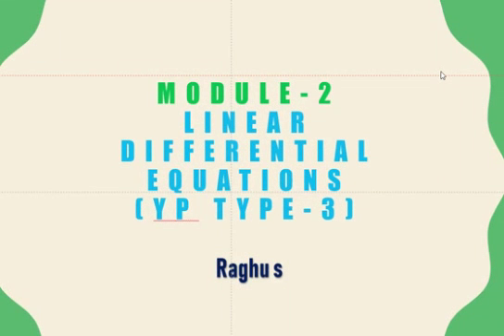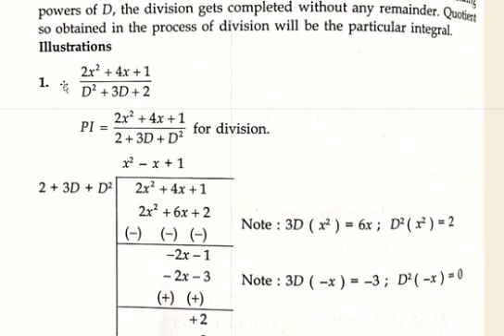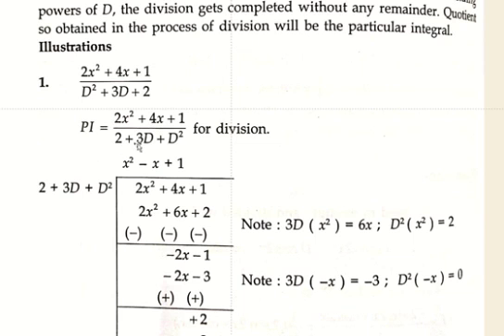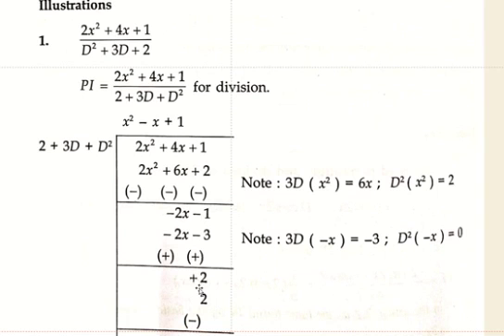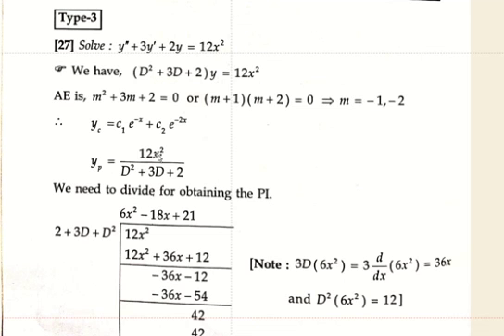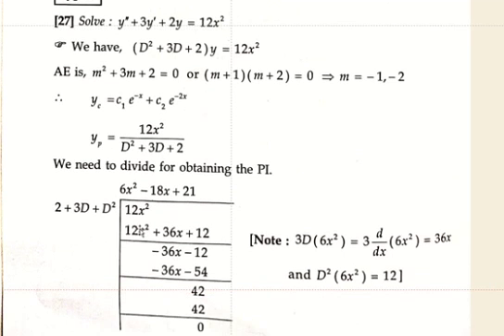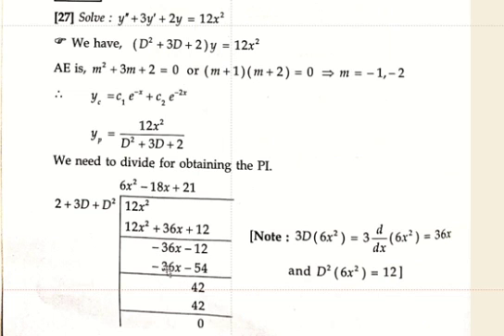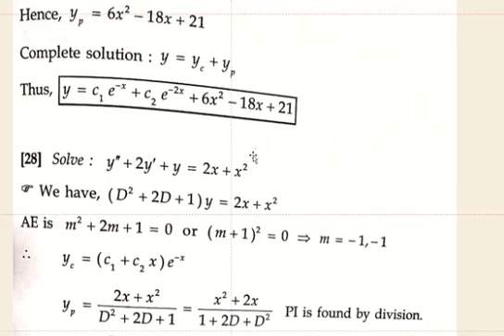18MAT21 Module-2 part-2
Department of Mathematics, SJM Institute of Technology